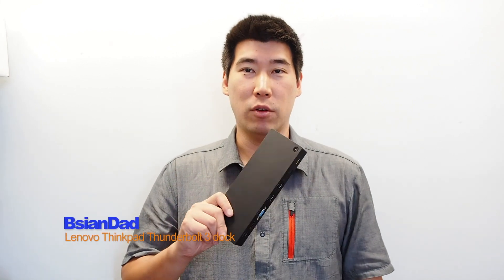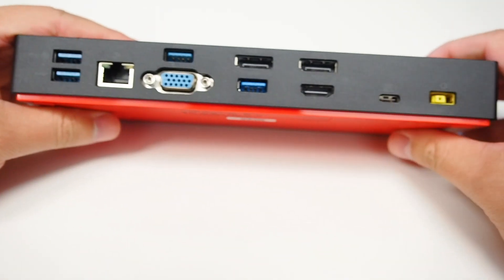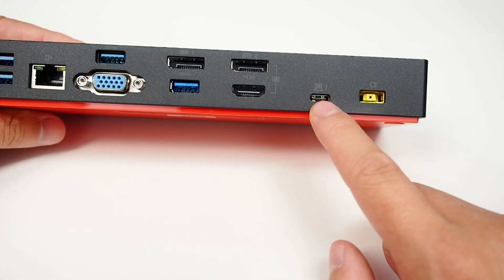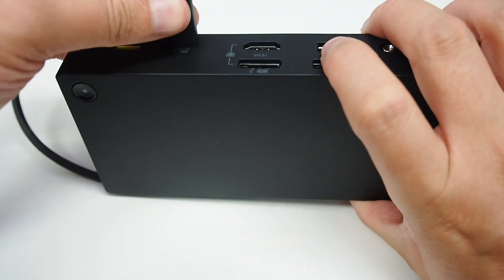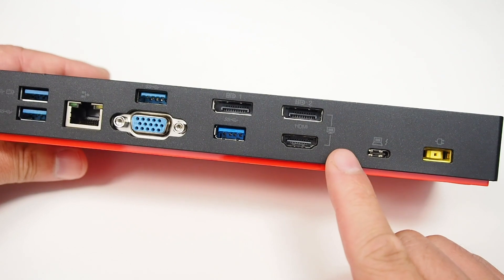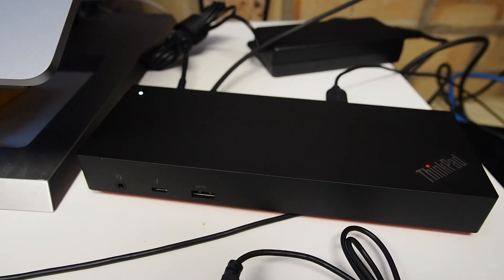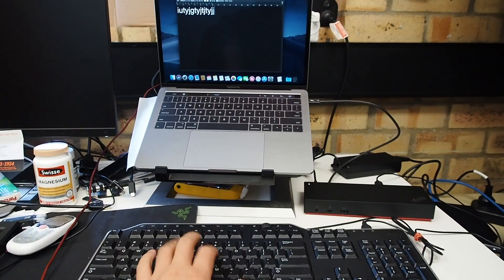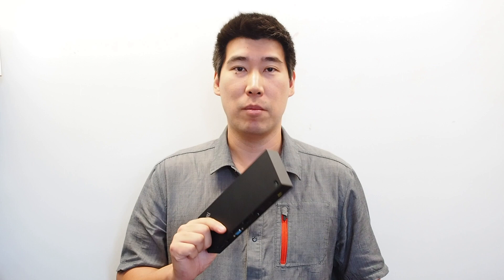Lenovo Thinkpad Thunderbolt 3 dock review with Macbook Pro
Lenovo Thinkpad Thunderbolt 3 dock review with Macbook Pro with touchbar.
I had forgot to film that this dock does display to the external monitors from the Macbook Pro. I have tested to two monitors using this dock to Macbook Pro only.

Gen 2 version of this dock is out now and here is the review for it with the Macbook Pro

(3 Years Warranty version)